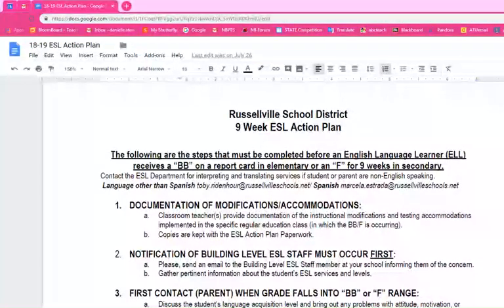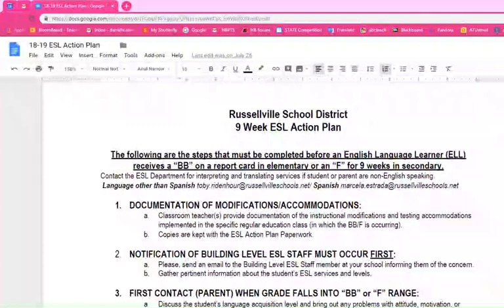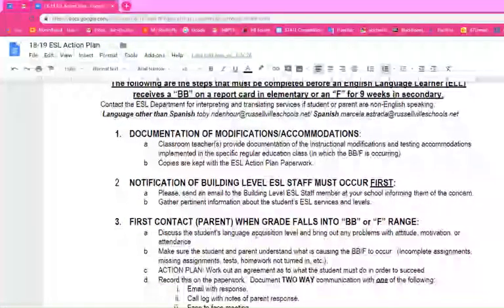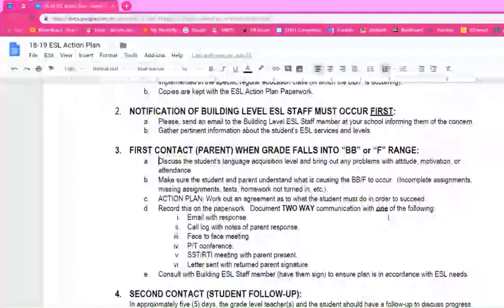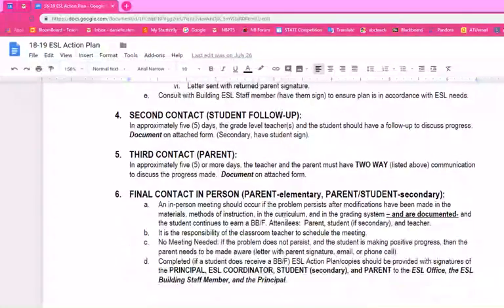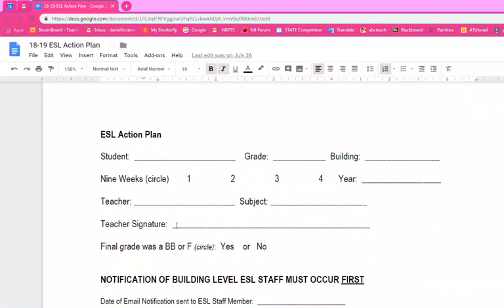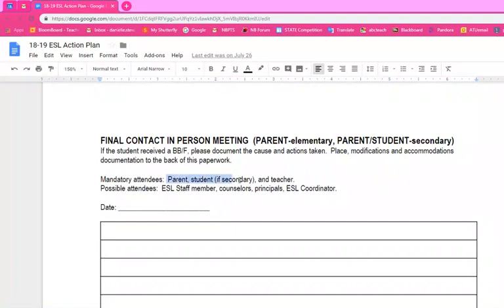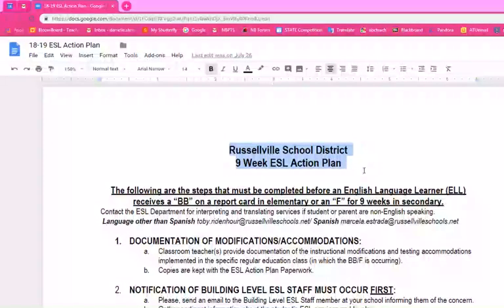ESL Action Plan Tutorial